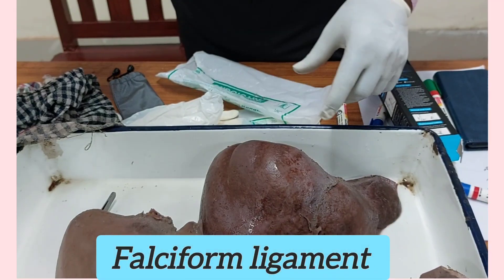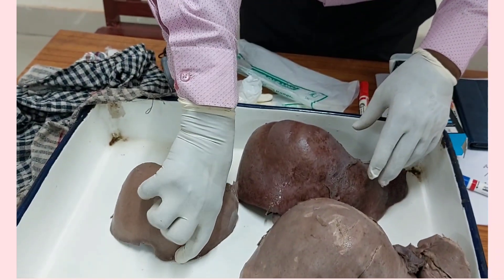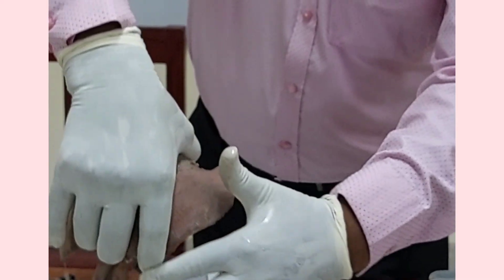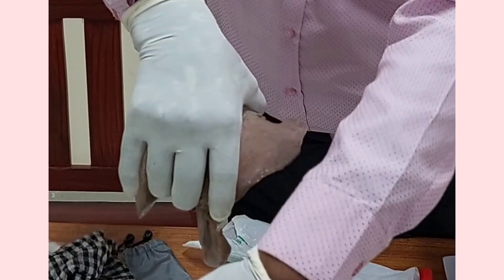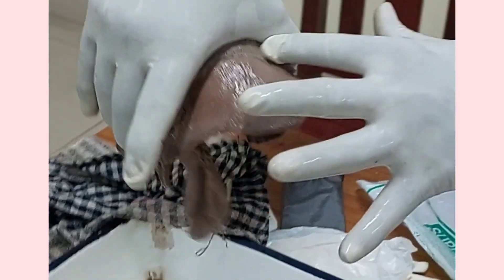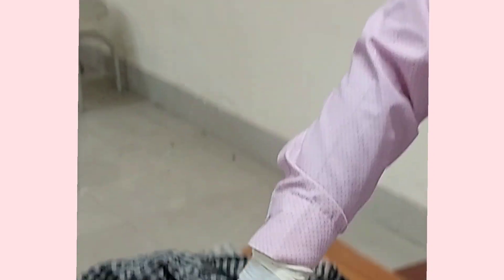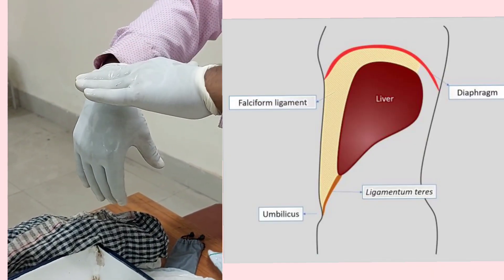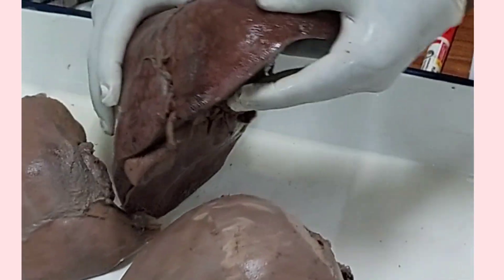Liver l Ligaments l True & False ligaments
Discussed the meaning of true and false ligaments of Liver with the examples.